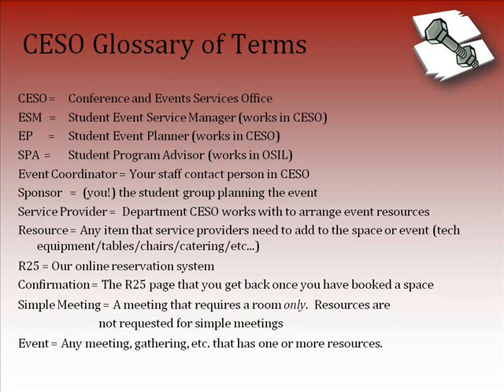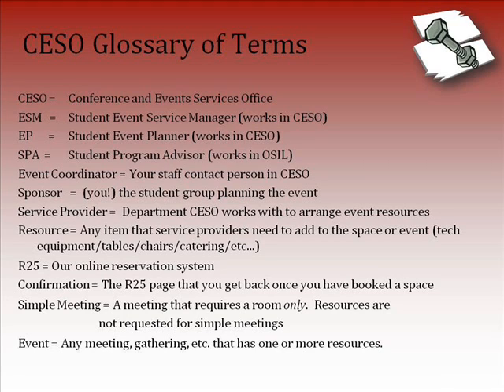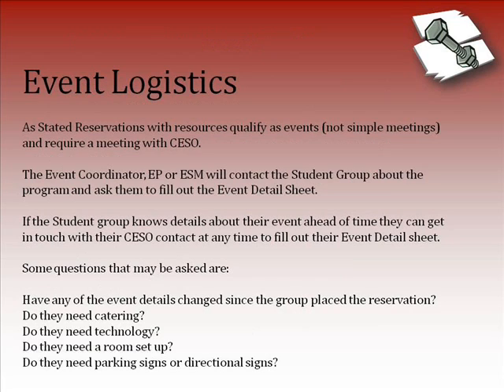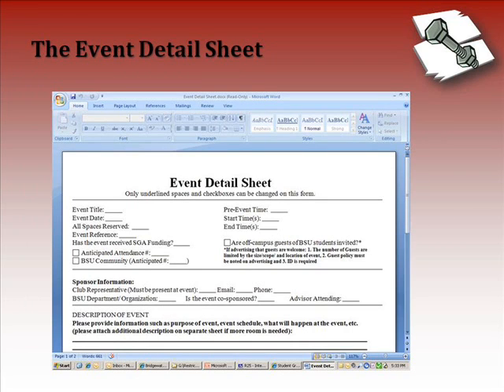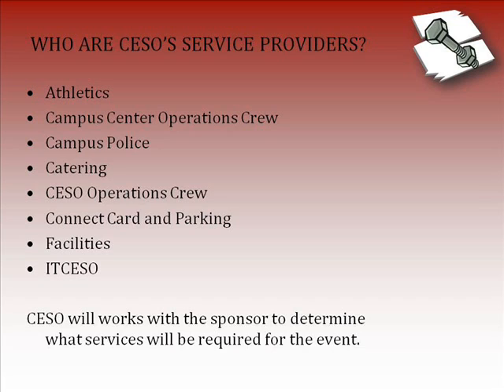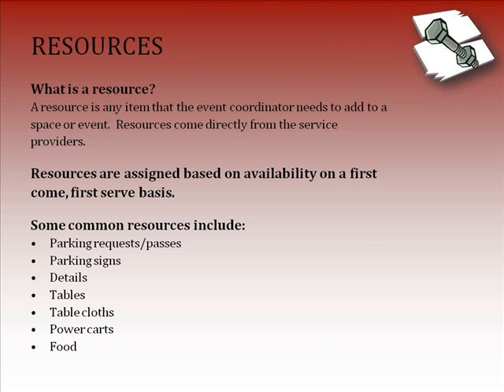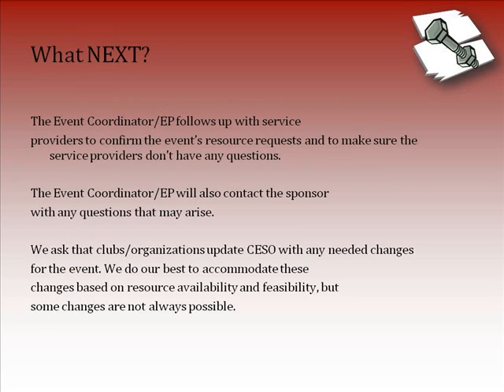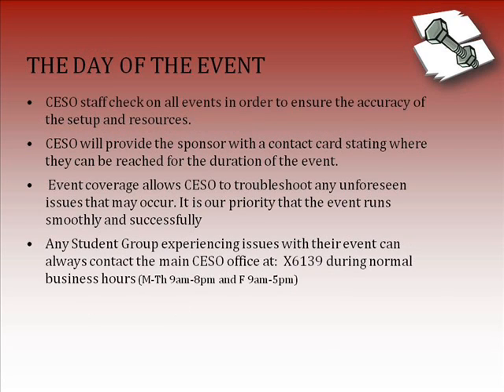BSU Nuts and Bolts 102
Bridgewater State University, Office of Student Involvement and Leadership Club/Organization officer training video.